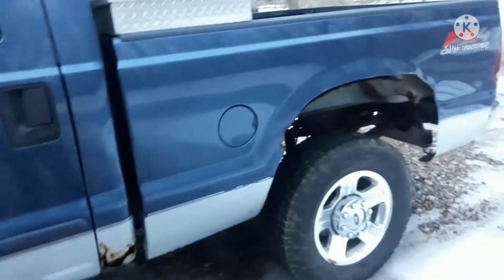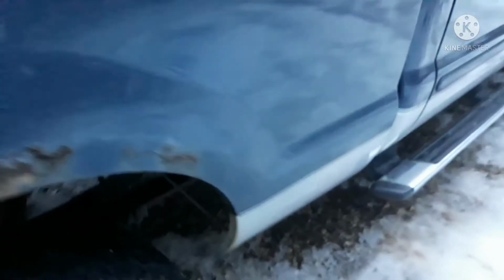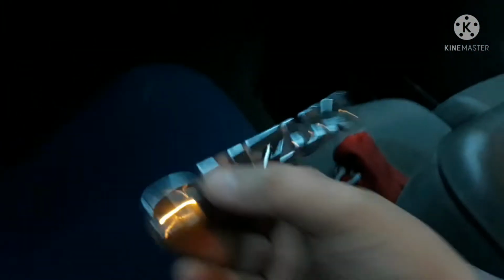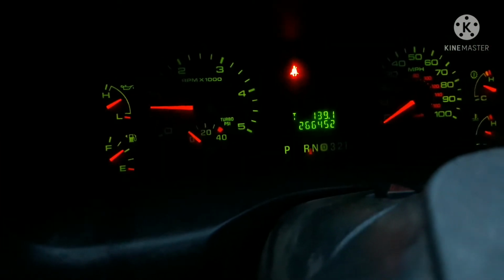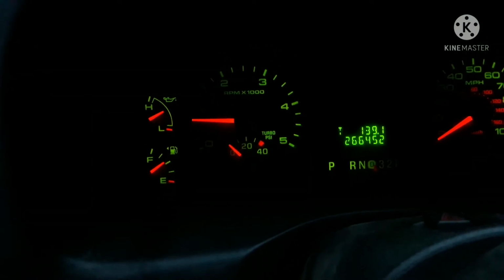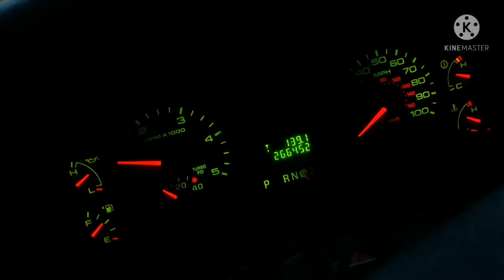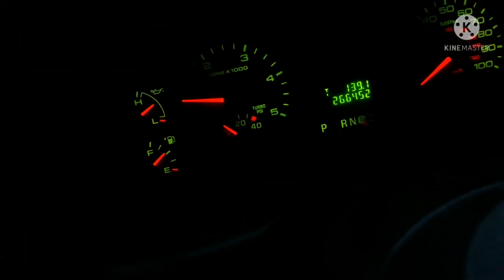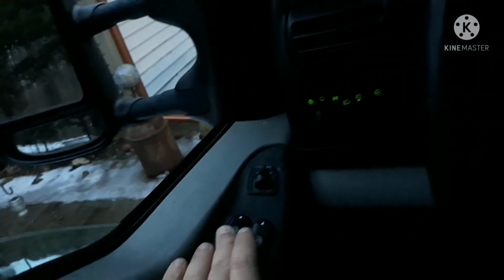The blue truck is vacuumed